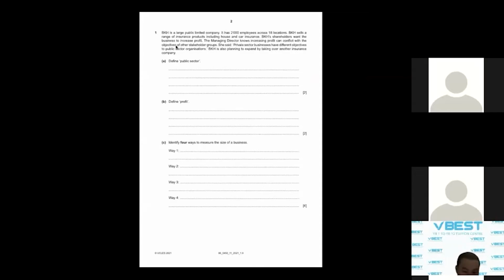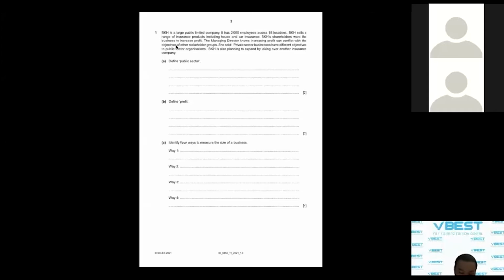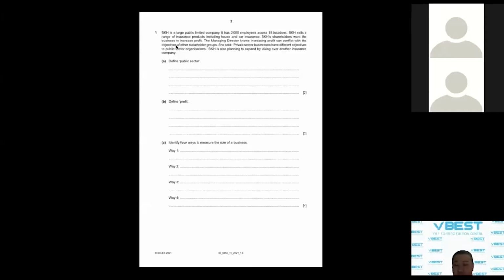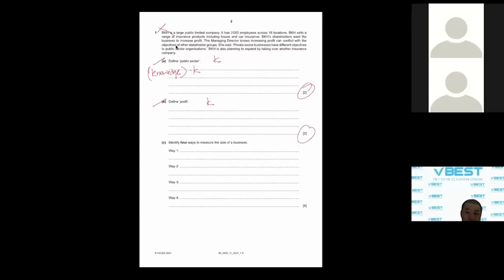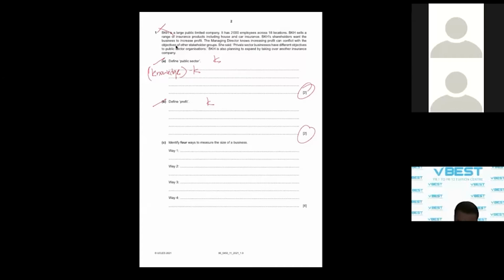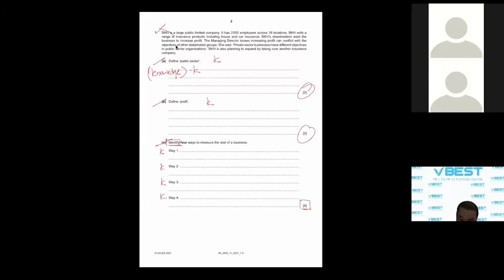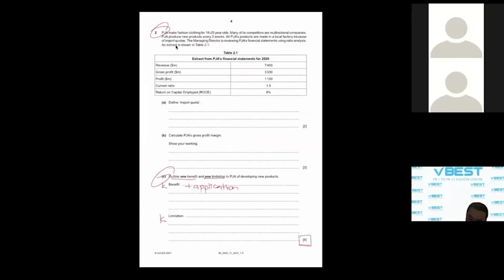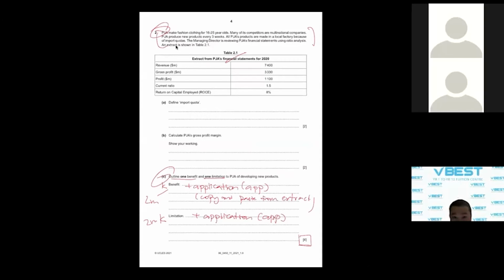General Revisions | Business Studies P1 IGCSE by Mr James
Here we have one of our very own Mr James here showing you the 101 to answer in Business Studies Paper 1
VBest Highlight 2021